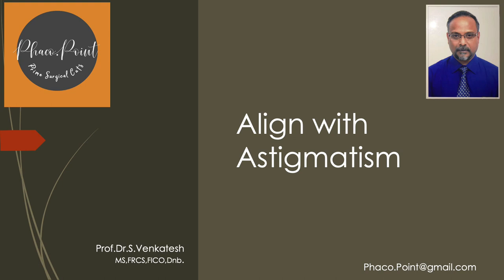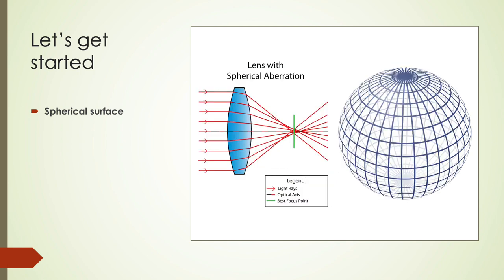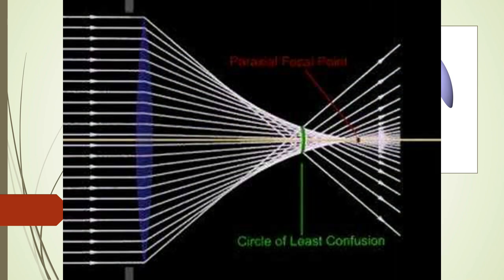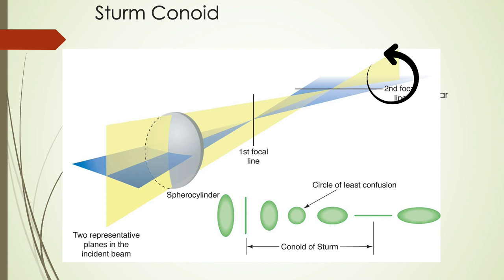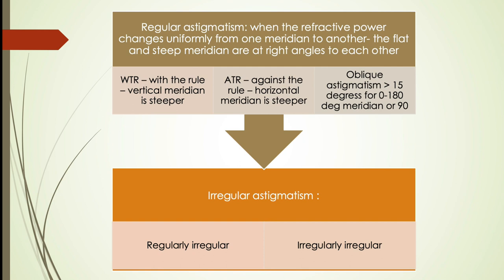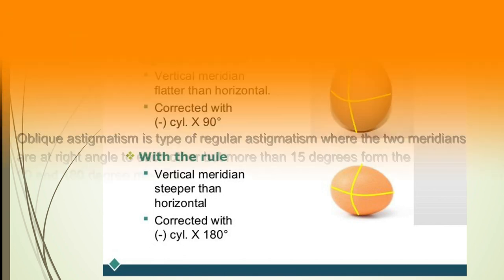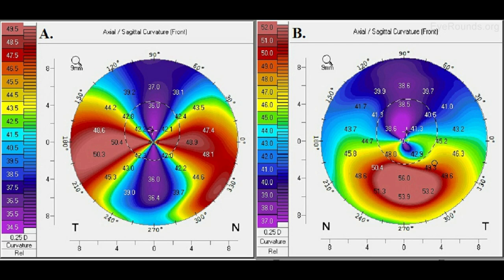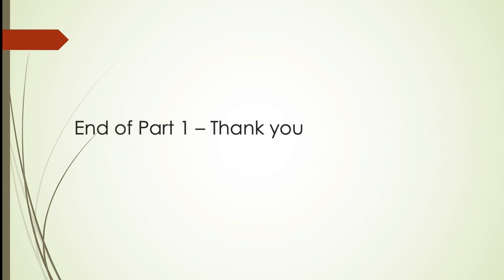ALIGN WITH ASTIGMATISM -conoid of sturm and other basics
this lecture series video talks about the basics of understanding Astigmatism, the conoid of sturm and the keratometric index of refraction